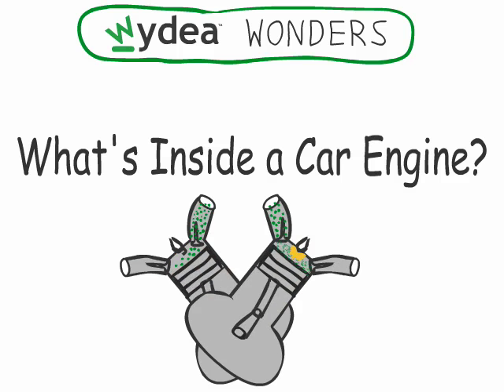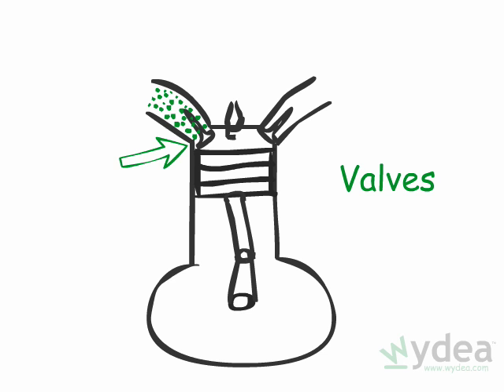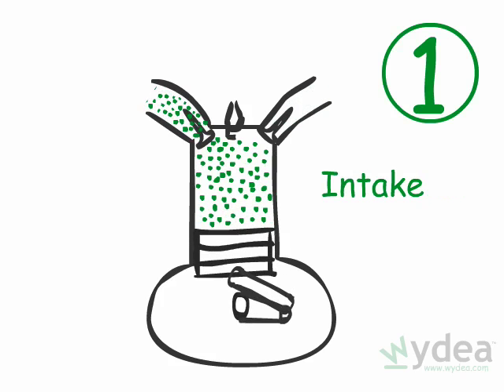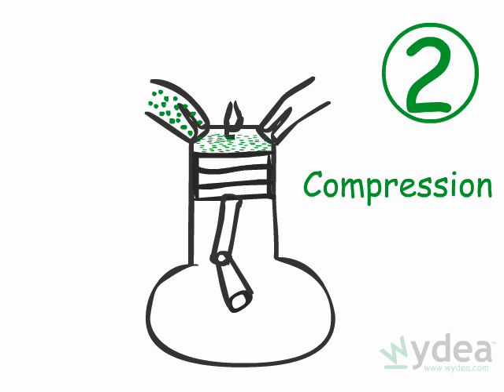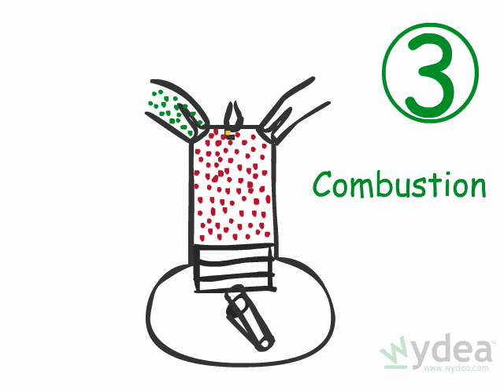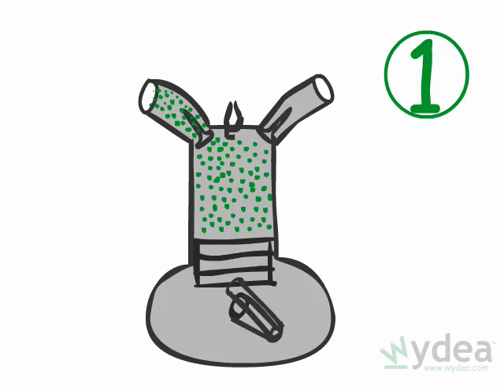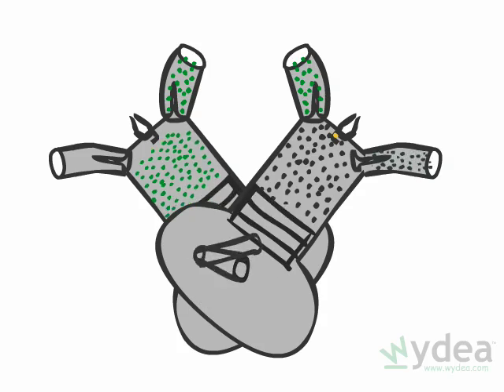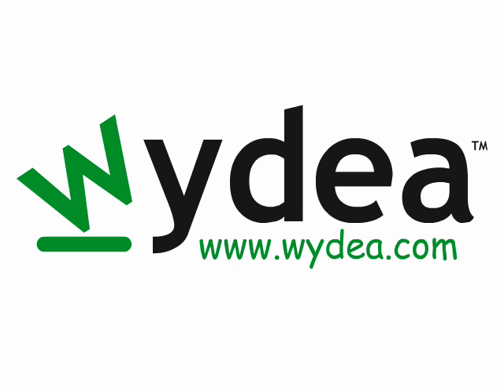What's Inside a Car Engine?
Have you ever wondered how your car's engine produces power and pushes you down the road? Discover what really happens under your hood in under a minute!